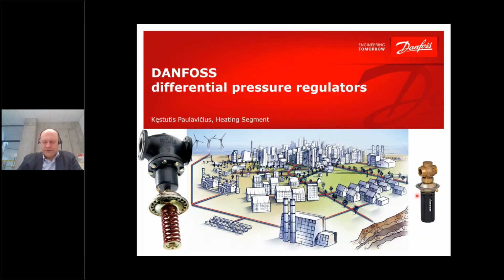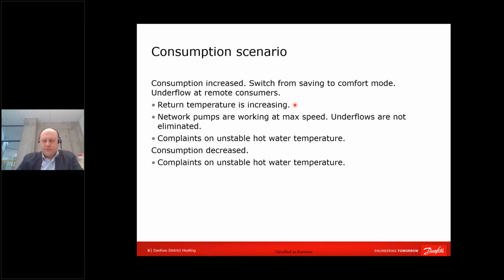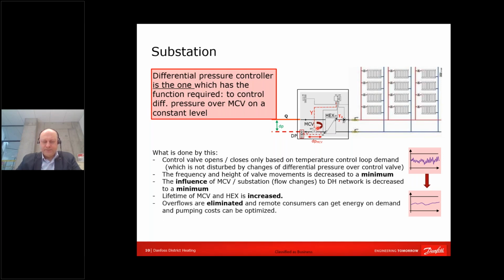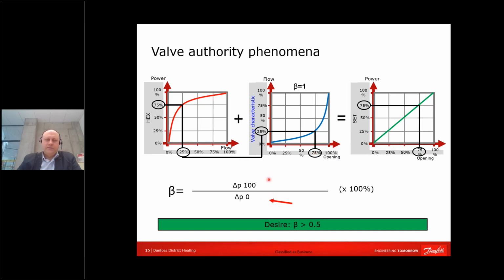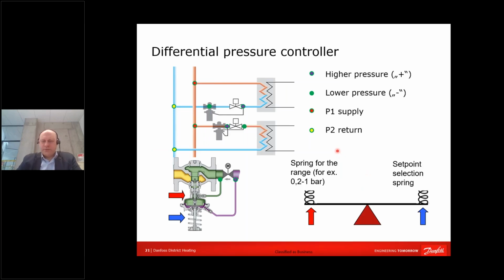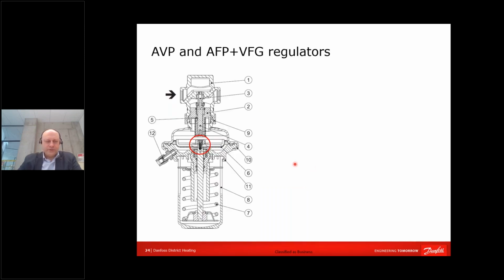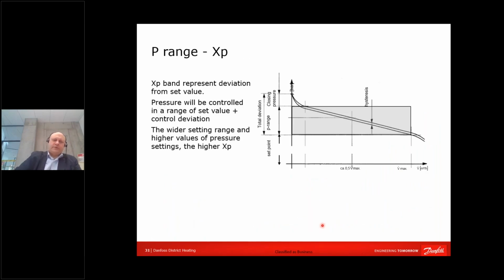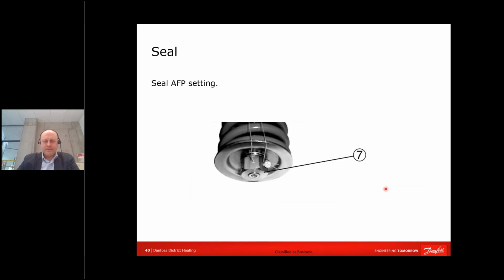Danfoss differential pressure controllers